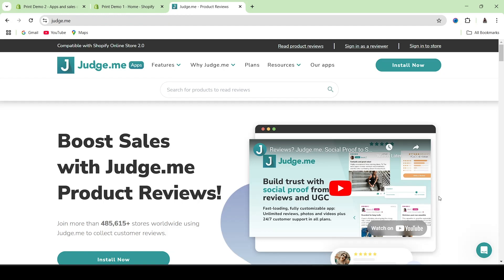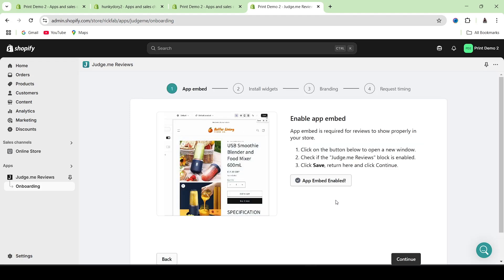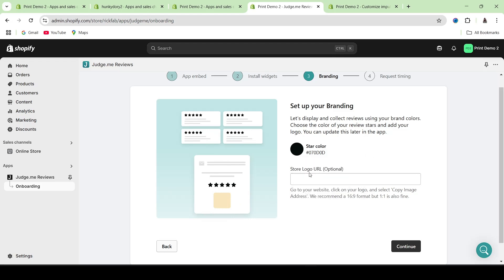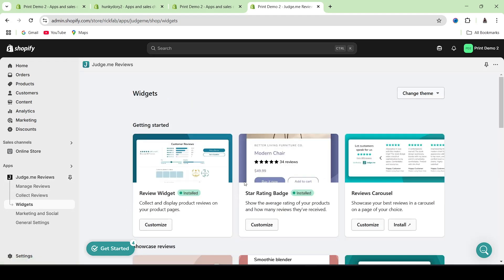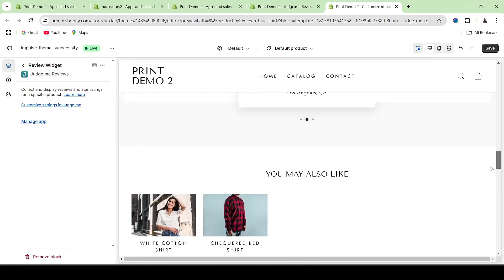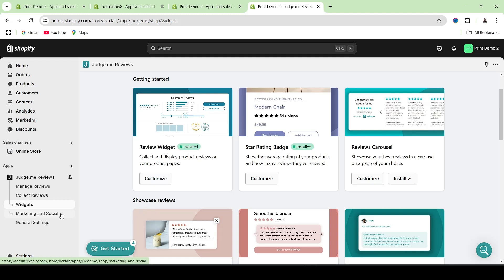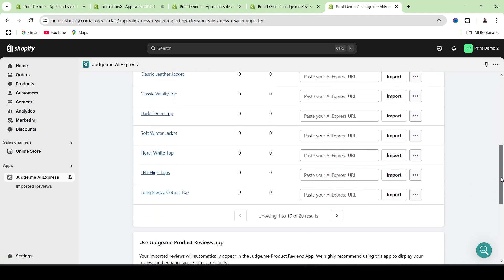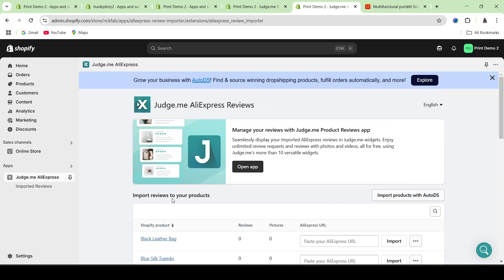Judge me Tutorial 2025 | Judge Me Reviews Shopify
Looking for the best way to add customer reviews to your Shopify store? In this Judge.me tutorial for 2025, we’ll show you how to set up and customize Judge.me Reviews to boost trust and increase sales!

✅ Install & set up Judge.me on Shopify
✅ Customize review display & request emails
✅ Enable star ratings on product pages

Get more social proof and skyrocket your conversions with this powerful Shopify review app!